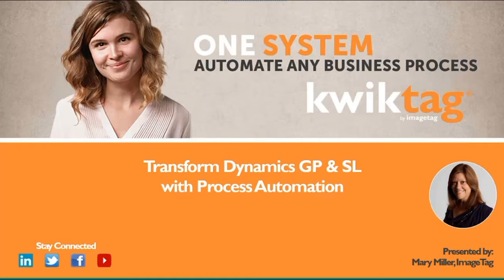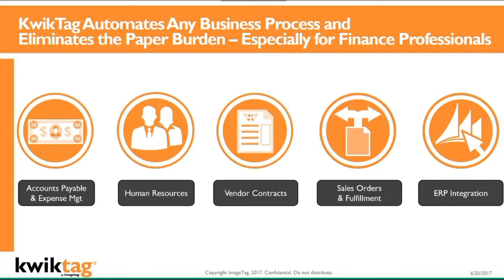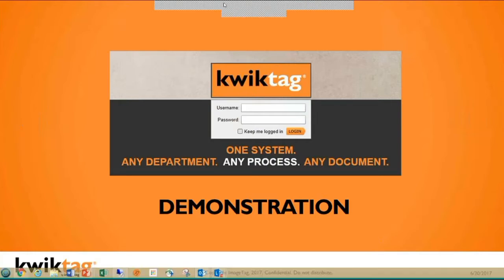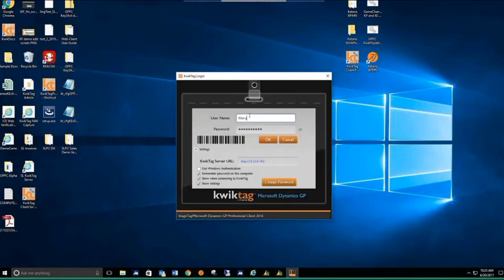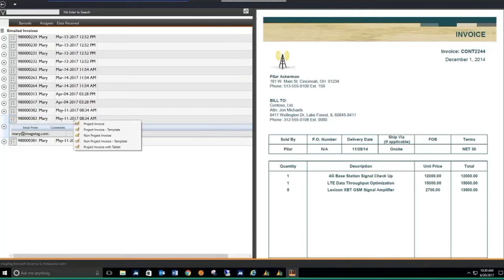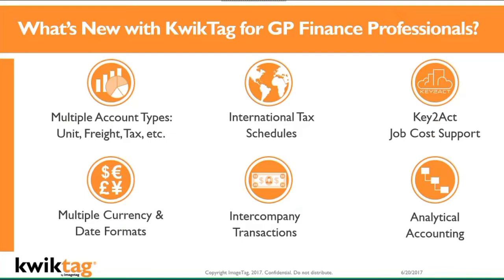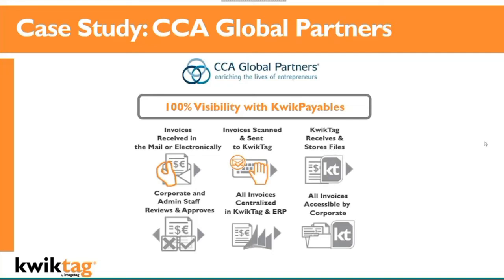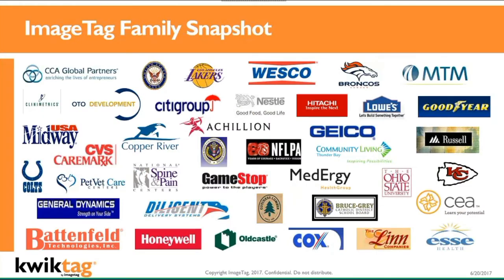3 Steps to Transform Dynamics GP & SL with Process Automation See more at httpsmsdynamicsworld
Watch this webinar from ImageTag to learn from real-world case studies how Dynamics GP and SL customers fix broken and manual processes like accounts payable, expense reporting, and HR file management - or any document-intensive area.
Watch this recording to:
-Identify processes that can benefit from automation and see demonstrations of how it works in GP and SL
-Take advantage of GP features like Intercompany transactions, Multi-currency, Analytical Accounting and more - before your invoice begins its approval routing
-See how simple and affordable it is to provide ERP and non-ERP users access to critical business documents and processes
-Accelerate audits and find financial documents in seconds
-Discuss business case scenarios that demonstrate quick ROI

You'll see why more than 120,000 people have found more time and less stress with KwikTag, managing all of their documents in one system.